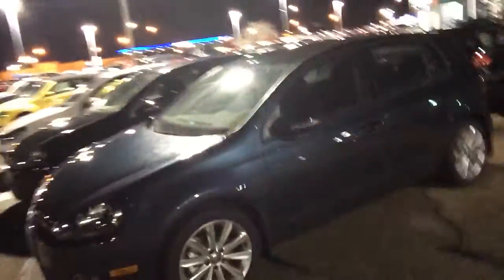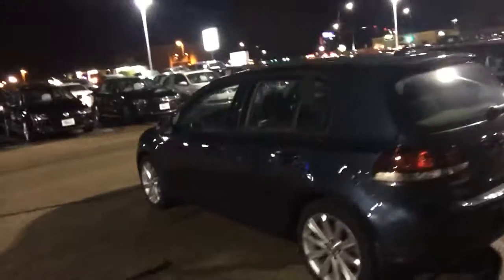Ron Johnson Volkswagen TDI suggestions Mike Bidwell Mankato Motors VW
Ron,

Just a couple of diesel suggestions that could save you a few bucks.  Let me know what you think.

Mike Bidwell
Mankato Motor Co.